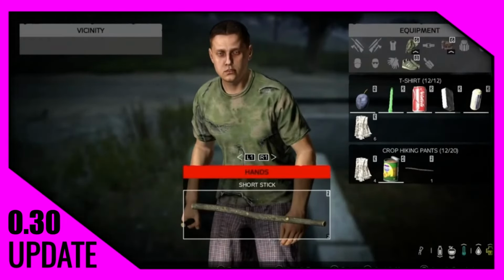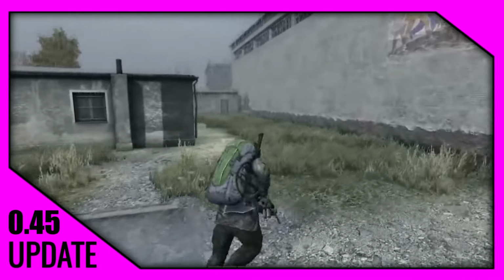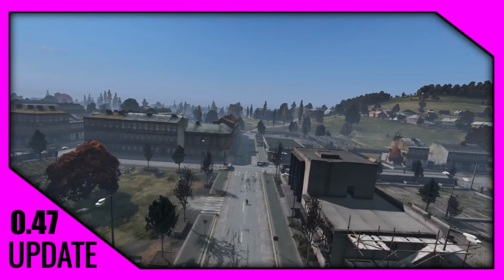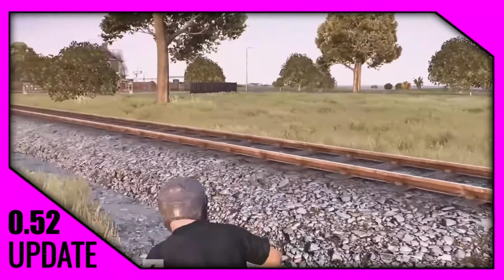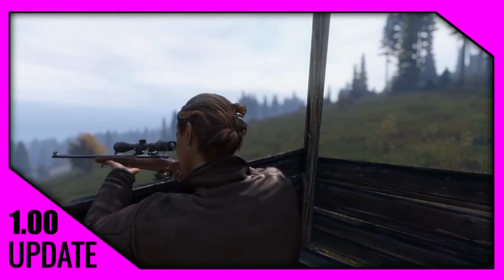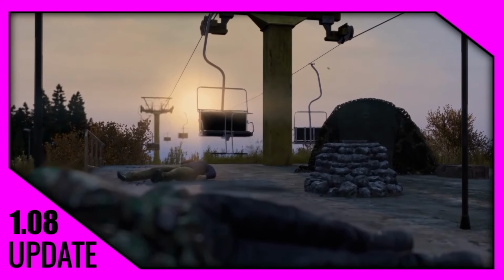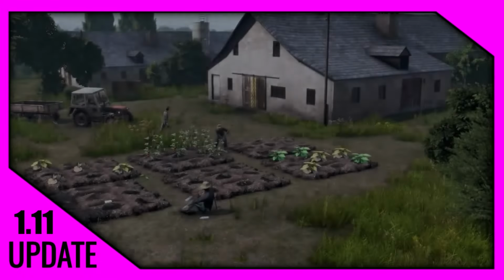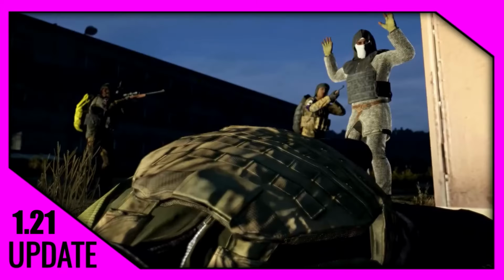THE EVOLUTION OF DAYZ 10 YEARS!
I'm SKETCH! Hope you enjoy the vids! If my Channel starts going downhill there's always ASMR right? See you in the Comments! Bless!

In todays video we covered every update that DAYZ has had since the beginning. i loved exploring the history of this game and seeing how far DAYZ has come. this was the evolution of DAYZ Enjoy.

I Also Stream On Here Quite a lot so Don't forget to Ring My Ding incase you miss me!

TIMESTAMPS:

0:00 -  INTRO
01:50 - THE BIRTH OF DAYZ
03:45 - UPDATE 0.28
04:24 - UPDATE 0.30
04:39 - UPDATE 0.32
05:37 - UPDATE 0.33
06:48 - UPDATE 0.34
07:20 - UPDATE 0.42
08:36 - UPDATE 0.44
08:51 - UPDATE 0.45
10:42 - UPDATE 0.46
11:31 - UPDATE 0.47
12:05 - UPDATE 0.49
12:33 - UPDATE 0.50
13:22 - UPDATE 0.51
14:00 - VEHICLES SUCK..
14:59 - UPDATE 0.52
15:35 - UPDATE 0.53
16:09 - UPDATE 0.54
17:17 - UPDATE 0.60
17:59 - UPDATE 1.00
19:32 - UPDATE 1.02
19:54 - UPDATE 1.04
20:20 - UPDATE 1.05
21:02 - UPDATE 1.06
21:42 - UPDATE 1.07
22:01 - UPDATE 1.08
22:19 - UPDATE 1.09
22:38 - UPDATE 1.10
23:13 - UPDATE 1.11
23:29 - UPDATE 1.12
24:01 - UPDATE 1.13
25:27 - UPDATE 1.14
26:19 - UPDATE 1.15
26:53 - UPDATE 1.17
27:41 - UPDATE 1.19
28:25 - UPDATE 1.20
28:37 - UPDATE 1.21
30:14 - OUTRO